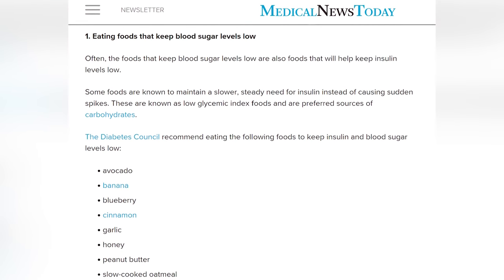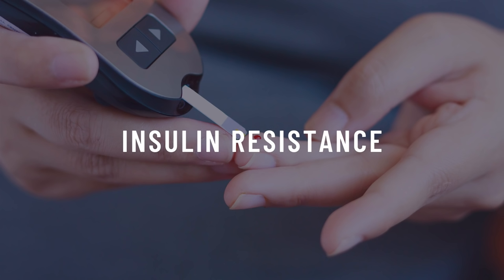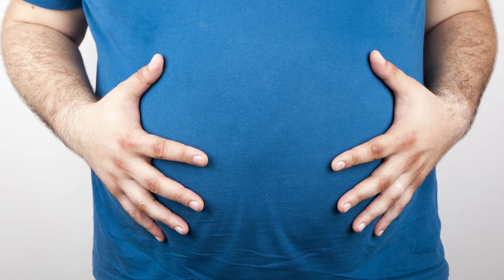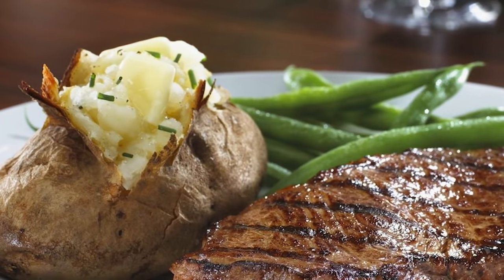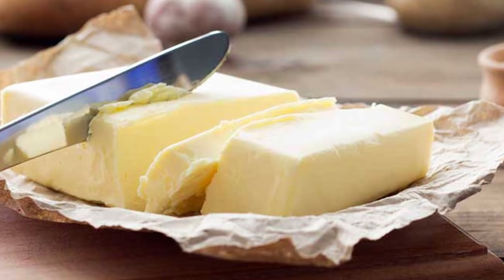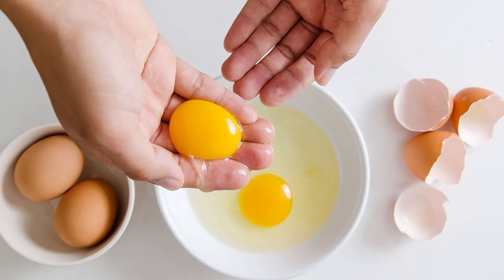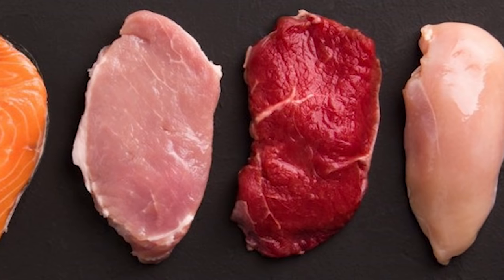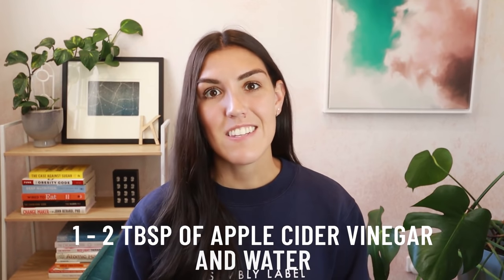BEST Low Insulin Foods (to Reverse INSULIN RESISTANCE!) 2022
To reverse insulin resistance you need to keep insulin low and avoid high insulin foods. Some foods spike insulin a lot, and other foods have a low insulin effect. Here are over 40 of the BEST low insulin foods you can eat to reverse insulin resistance. 𝗖𝗟𝗜𝗖𝗞 𝗧𝗢 𝗥𝗘𝗔𝗗 𝗠𝗢𝗥𝗘 ↓

☆ 𝘾𝙊𝘼𝘾𝙃𝙄𝙉𝙂 ☆
Insulin Resistance Masterclass + Meal Plan

☆ 𝙆𝘼𝙄𝙏 𝙍𝙀𝘾𝙊𝙈𝙈𝙀𝙉𝘿𝙎 ☆
BEEF LIVER CAPSULES

0:00 Intro
2:15 Insulin resistance recap
3:58 Insulin vs glycemic index
5:02 Insulin on high carb vs low carb diet
6:53 Low insulin foods
10:11 Apple cider vinegar and insulin